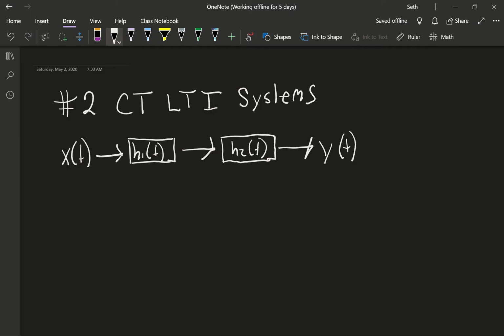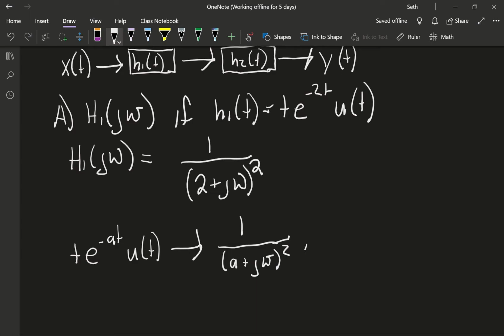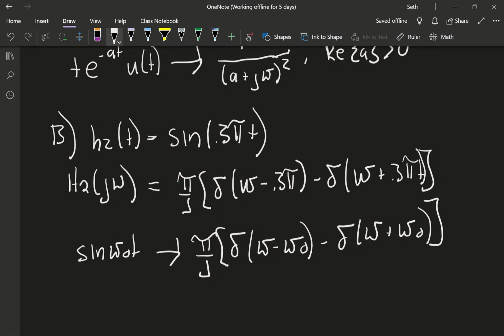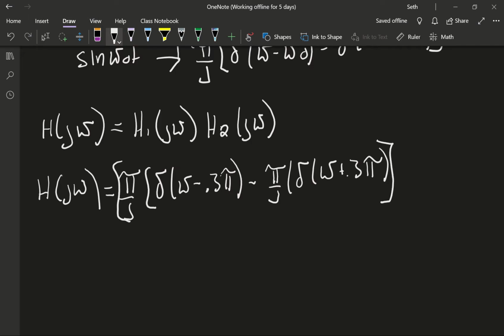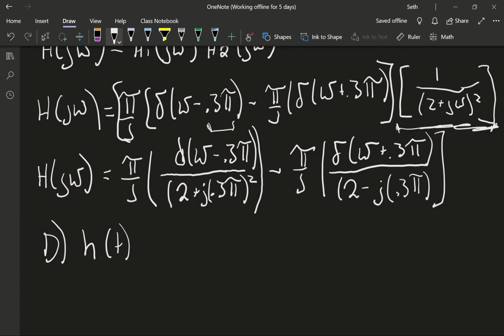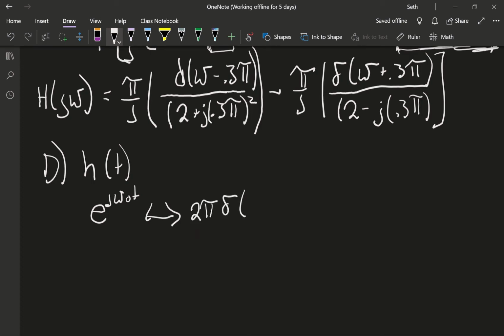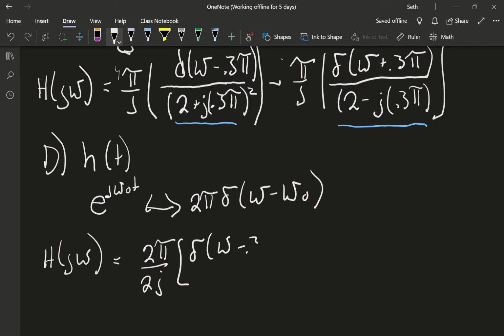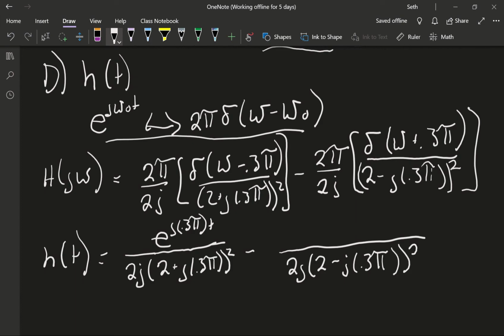Practice Final, Problem 2